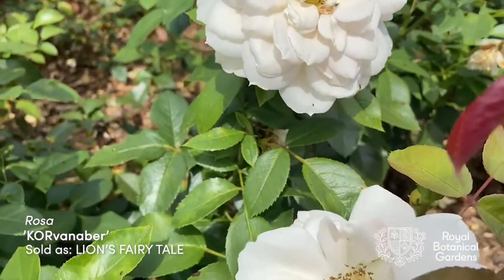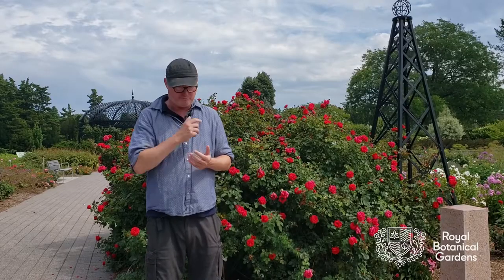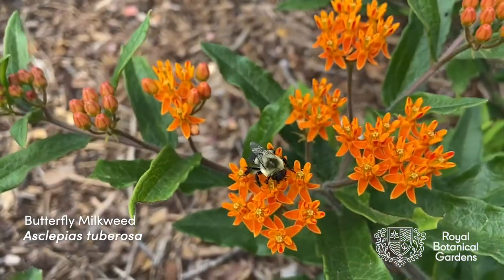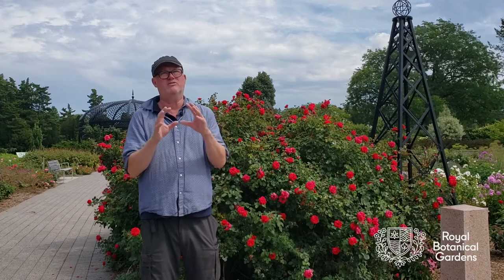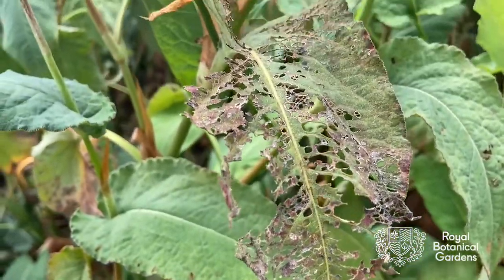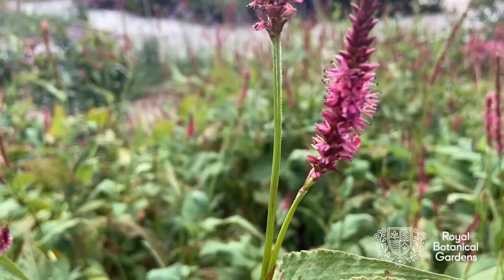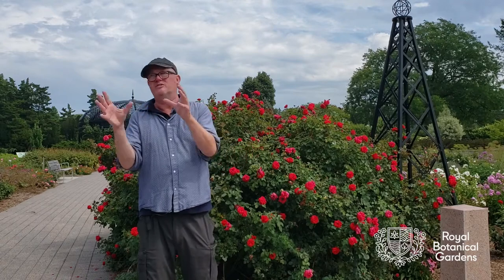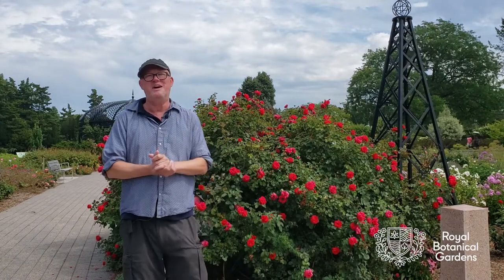Growing Roses Sustainably: Performance of RBG’s Rose Garden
Discover how RBG’s world class Rose Garden is maturing and living up to our expectations with its beautiful disease-resistant blooms and companion plants.

Learn more about the garden and plan your visit at rbg.ca/rosegarden

Royal Botanical Gardens is made up of four distinct formal gardens contained within 1,100 hectares of nature reserve, across the municipalities of Hamilton and Burlington Ontario. See all our garden areas and start planning your visit at rbg.ca